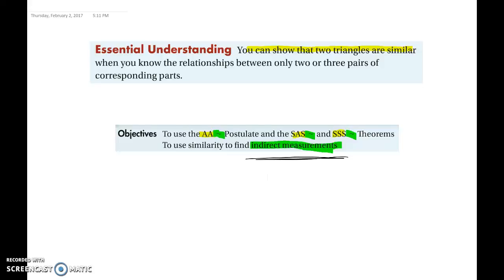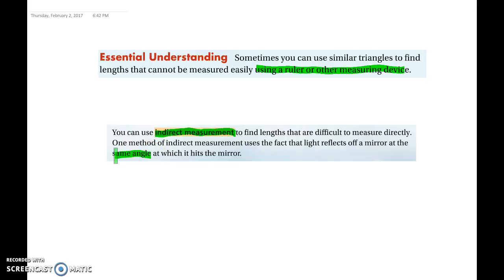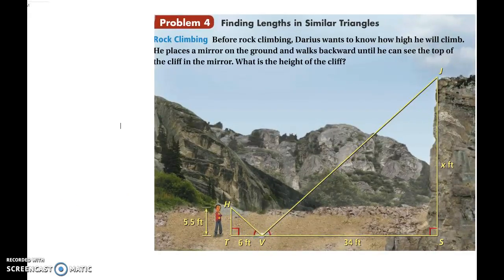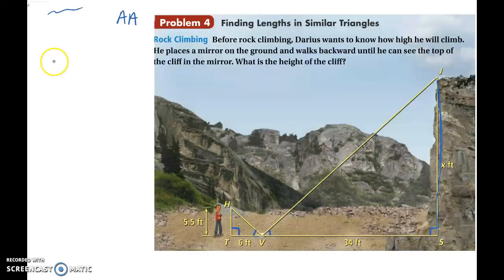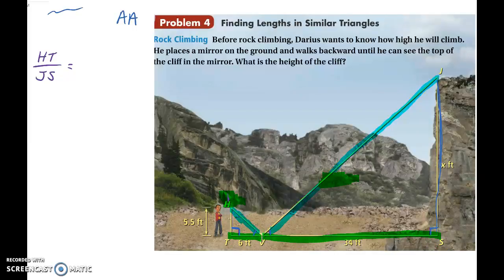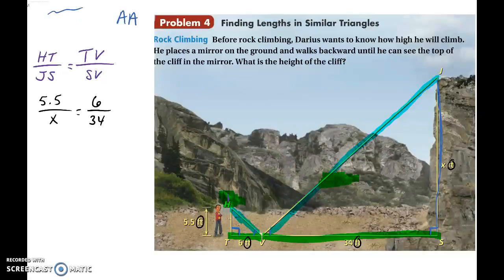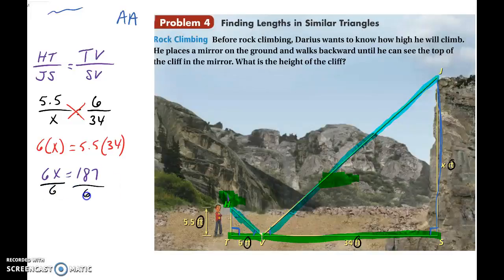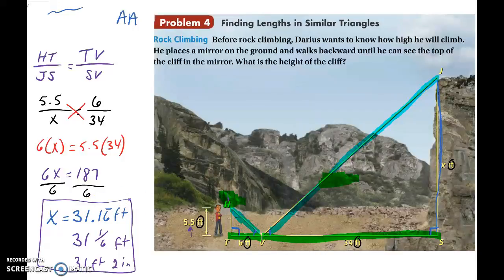G7.3.4 Indirect Measurements